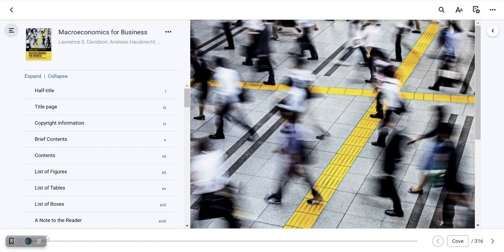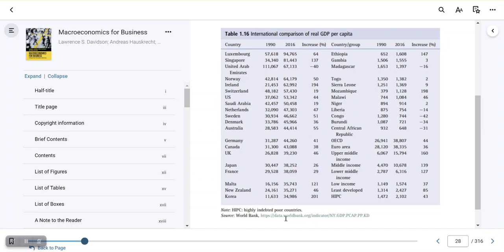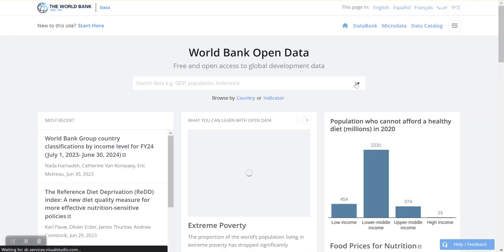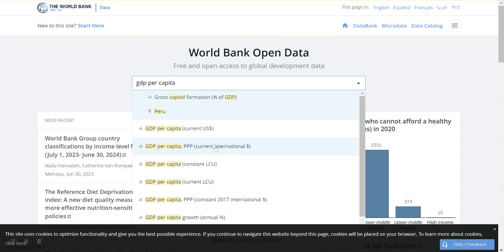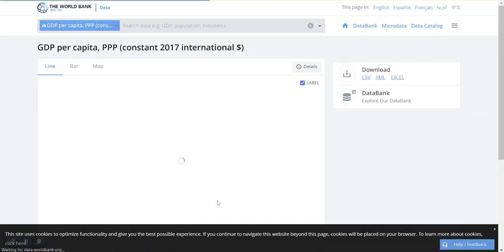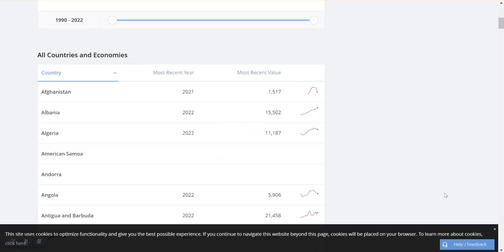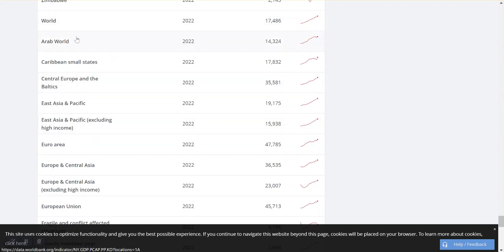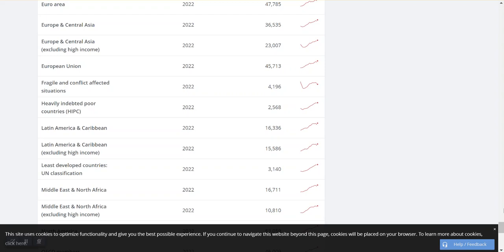Use World Bank website